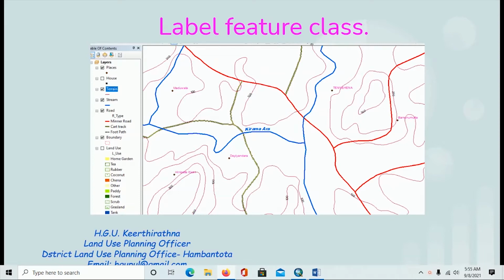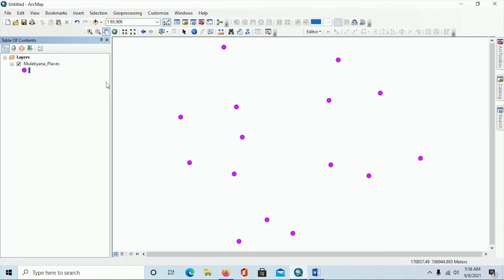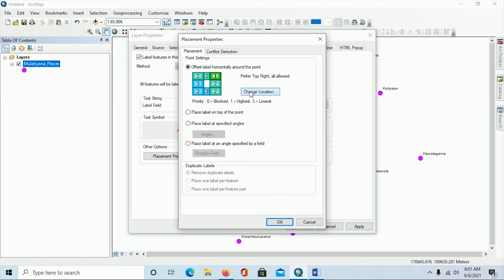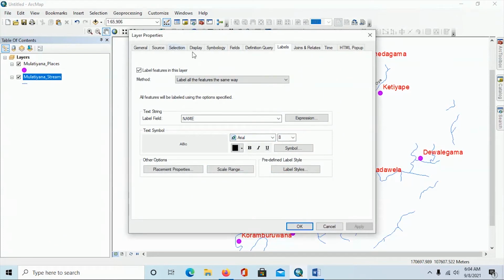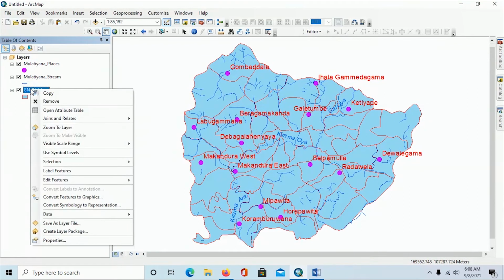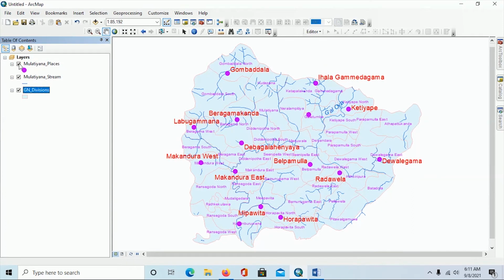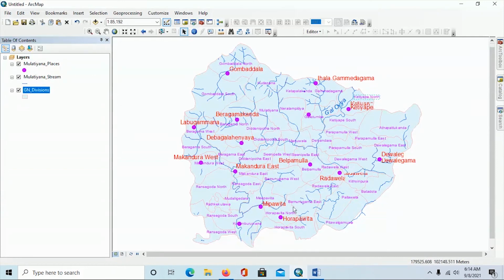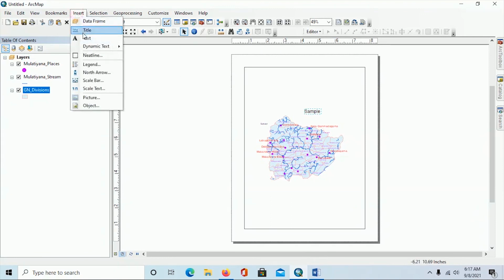Labeling feature class in ARC GIS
Map labeling is a visual representation that consists of assigning positions for the textual labels of the graphical features of a map, so that these elements can be identified. We can assigned labels to points, line and polygons.  This is a essential part of map making process and it is aesthetic work. I will explain little portion of this video.  In here we must have cartography skills and aesthetic knowledge.  I use only technical things. You can do your own work as you wish. I hope you will get something from this work.

I am appreciating your valuable comments about my work.